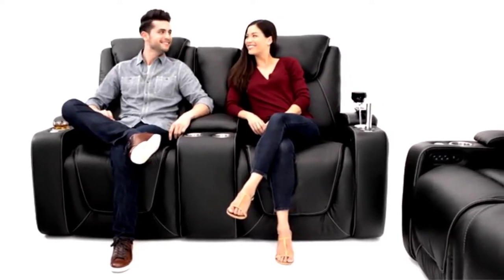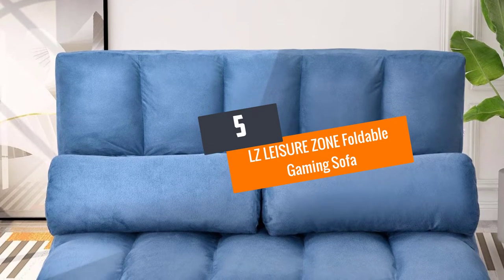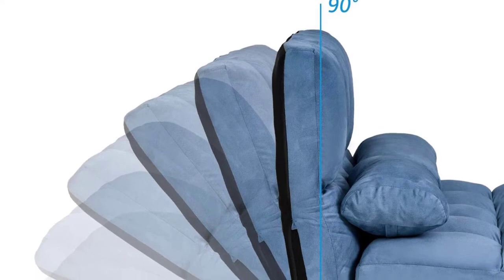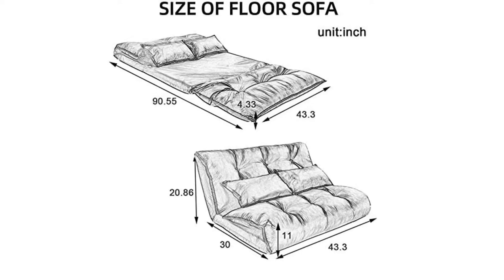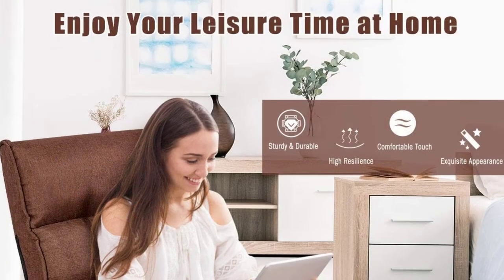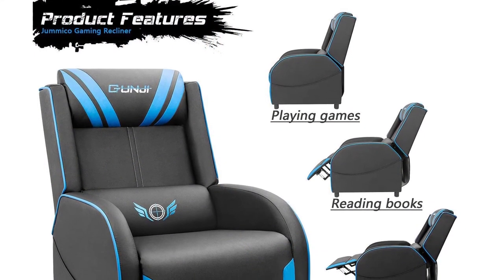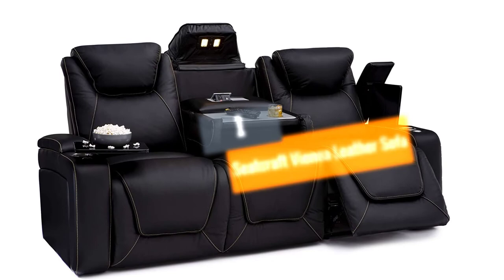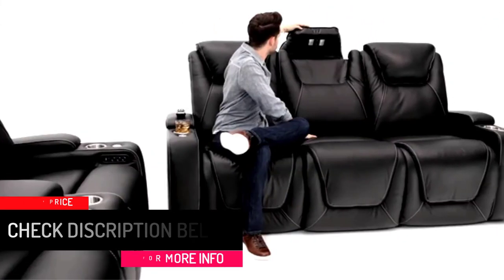Top 5 Best Gaming Couches in 2022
☛ All The Links to Best Gaming Couches listed in this Video:-

▶️5.LZ LEISURE ZONE Foldable Gaming Sofa.

▶️4.JOYTAKE Adjustable Floor Couch.

▶️3.Giantex Folding Cushioned Couch.

▶️2.JUMMICO Gaming Recliner.

▶️1.Seatcraft Vienna Leather Sofa.